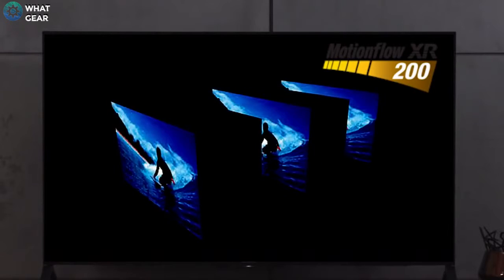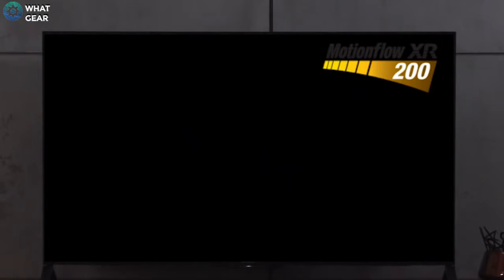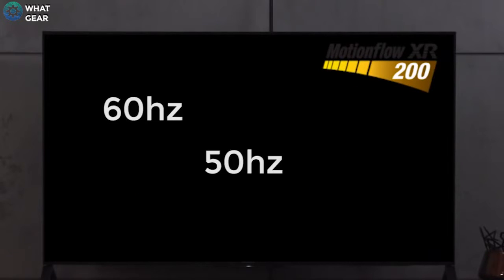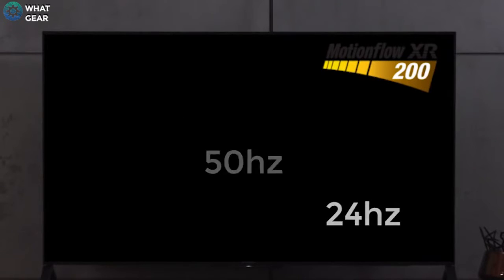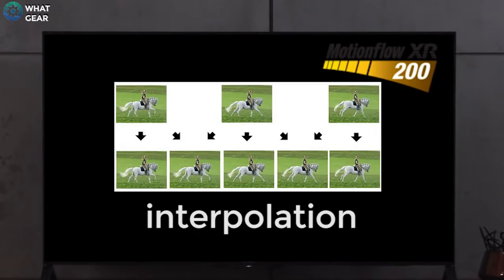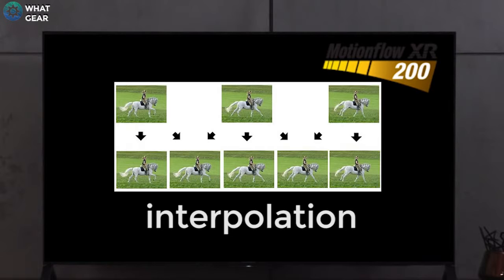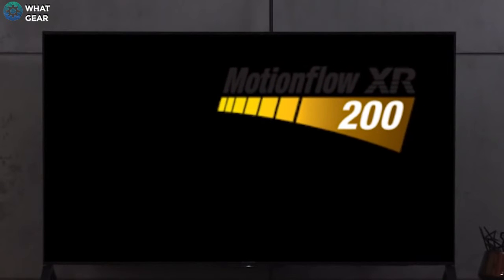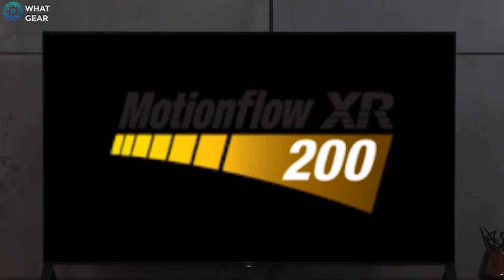TV HERTZ Explained Simply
A really simple explanation so that you know what HERTZ is when it comes to TV's Enjoy... and dont forget to hit the Thumbs Up Button!